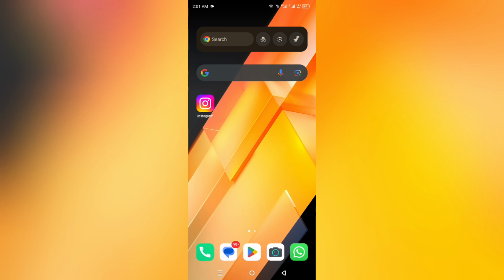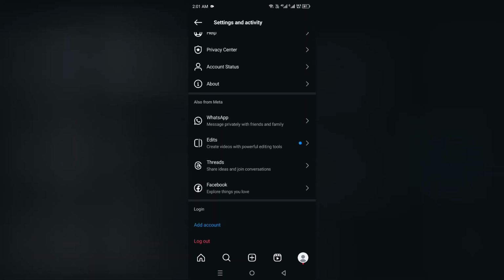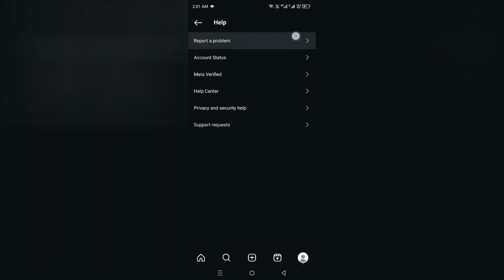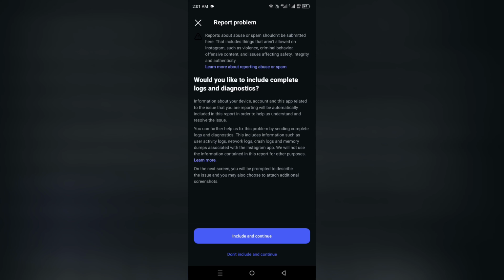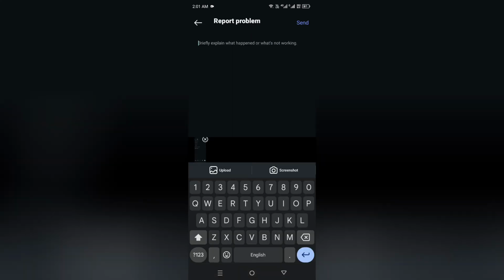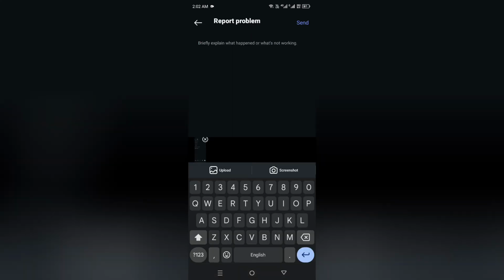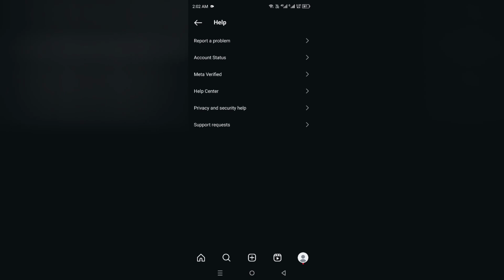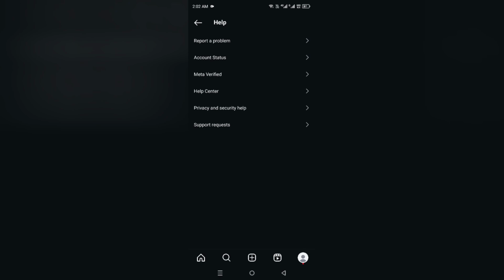How to Use Meta Support Inbox to Resolve Instagram Issues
In this helpful tutorial, learn how to effectively use the Meta Support Inbox to troubleshoot and resolve common Instagram issues. We'll guide you step-by-step through accessing your support inbox, submitting reports, and getting the assistance you need to fix problems like account access, hacking, or feature glitches. Perfect for Instagram users seeking quick solutions, this video simplifies the support process and ensures you're equipped to get help directly from Meta.